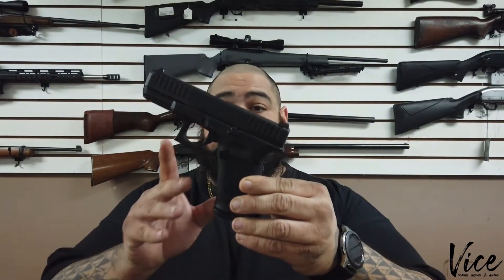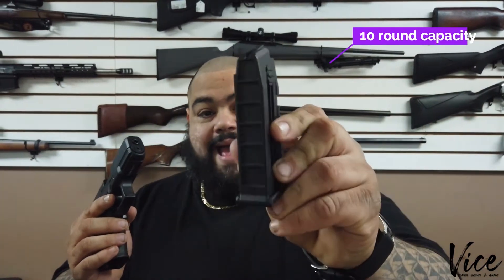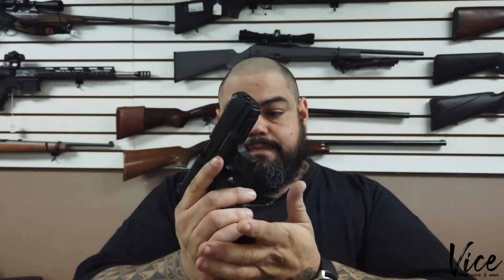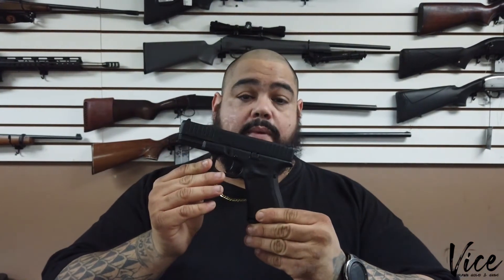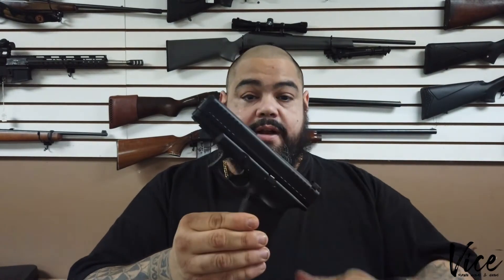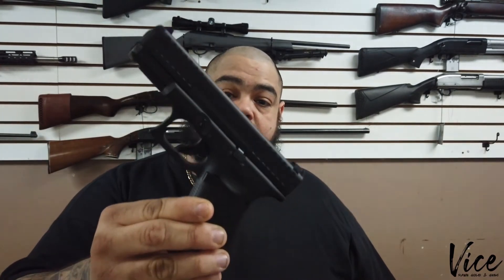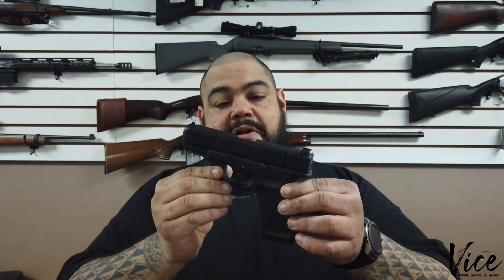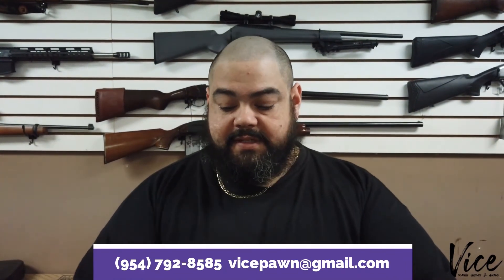VICE PAWN FIRST LOOK - Glock G44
VICE PAWN GOLD & GUNS LLC.
FIRST LOOK VIDEO
GLOCK USA  G44 .22LR